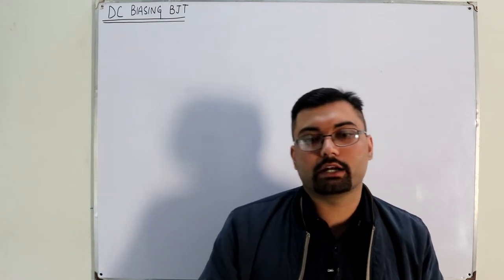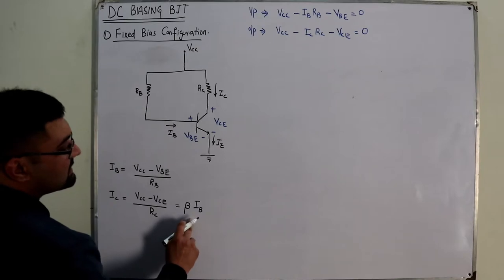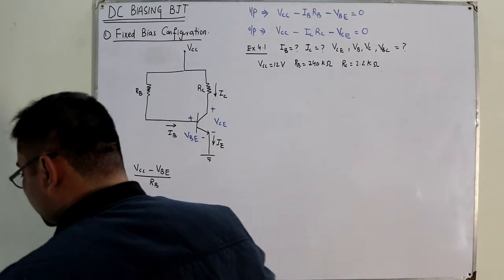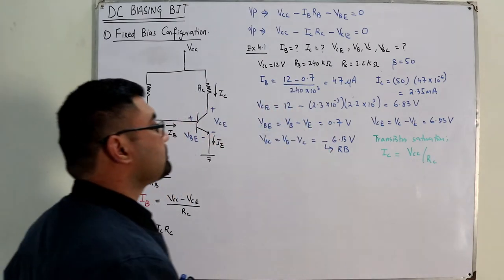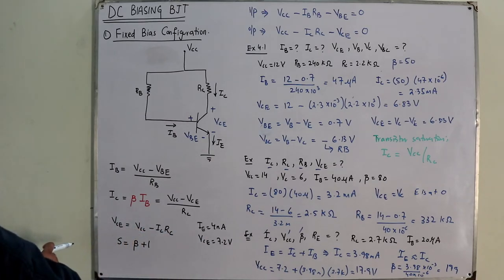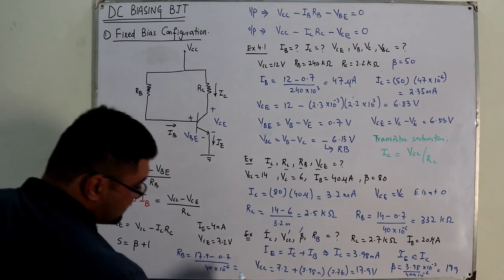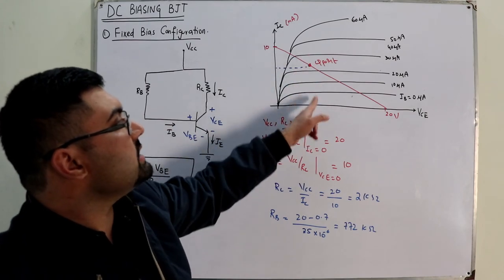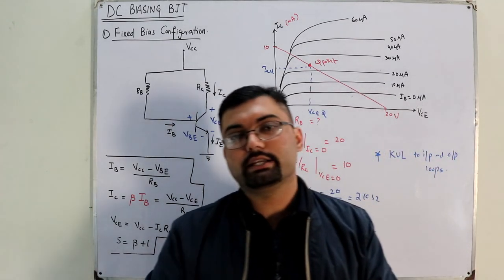Fixed Bias configuration of transistor with examples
Lecture 59